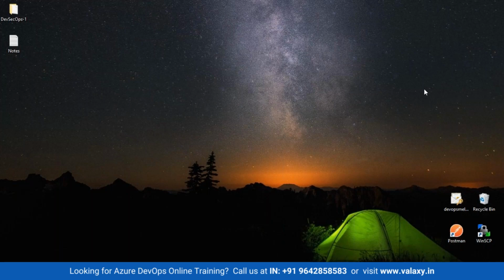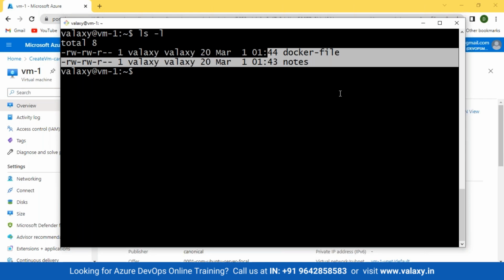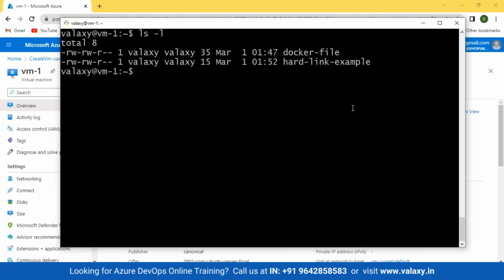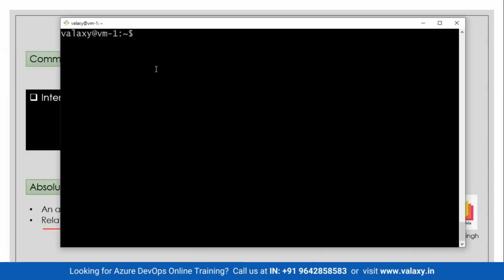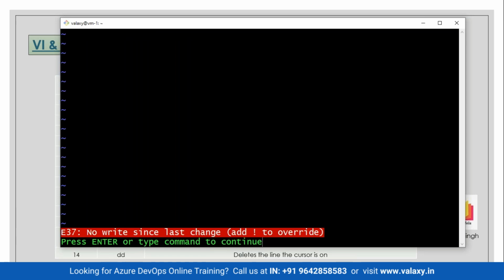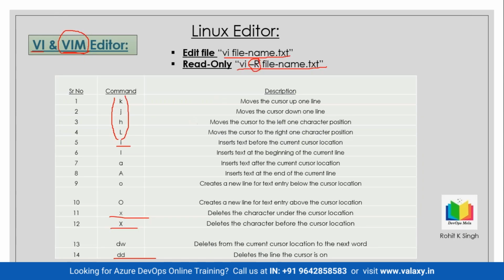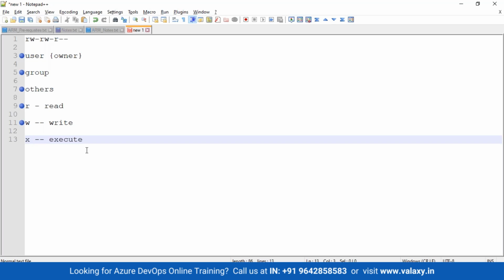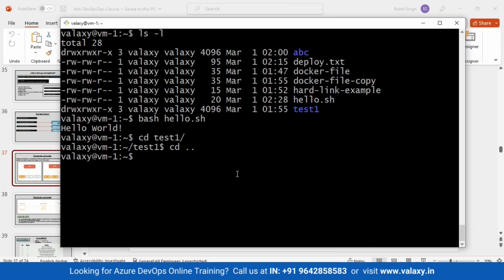Azure DevOps - Day 18 - Linux Basic Part 3